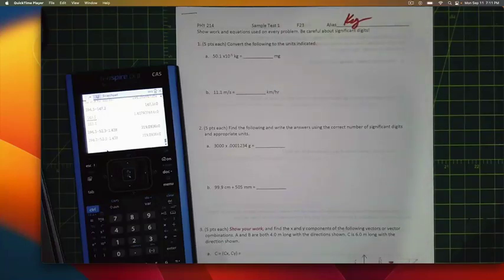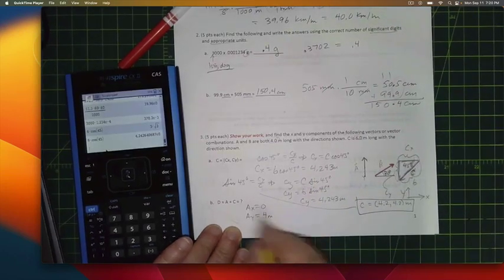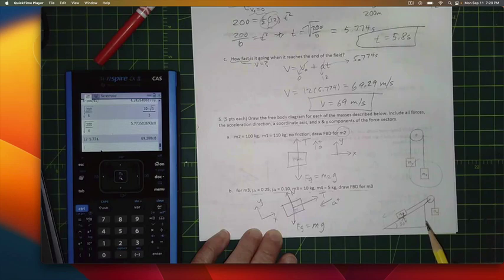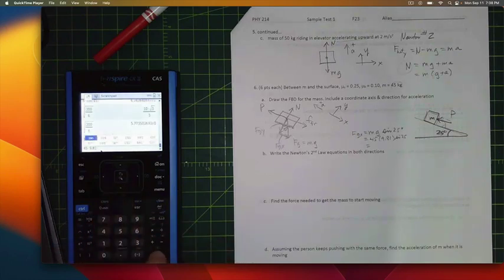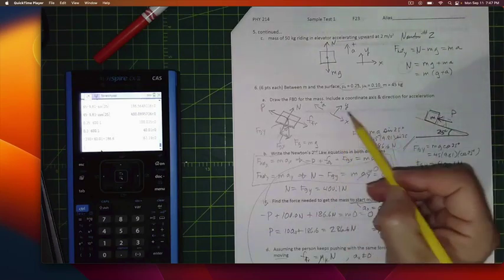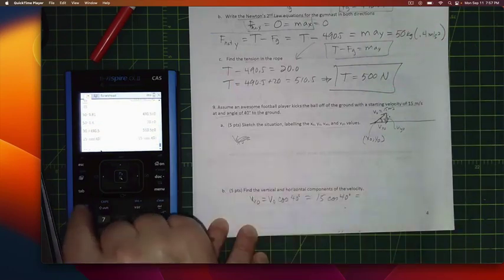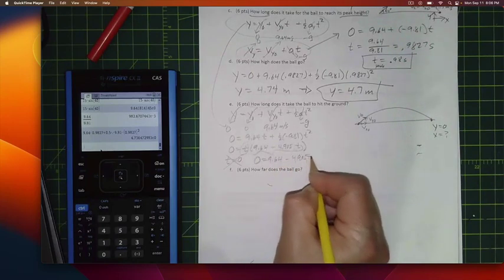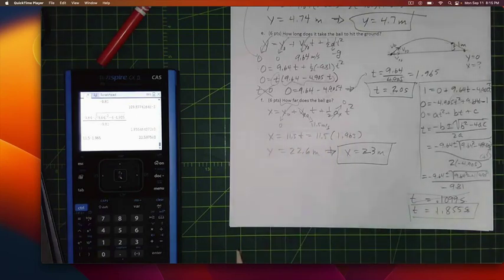PHY214 Sample T1 Solution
solution to sample test one for PHY 214